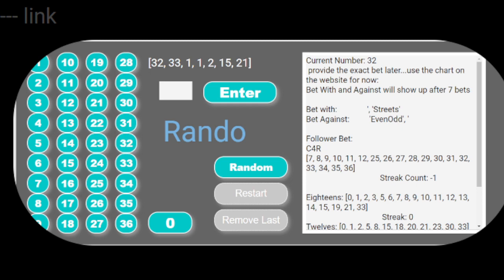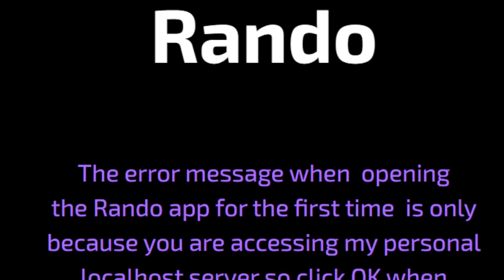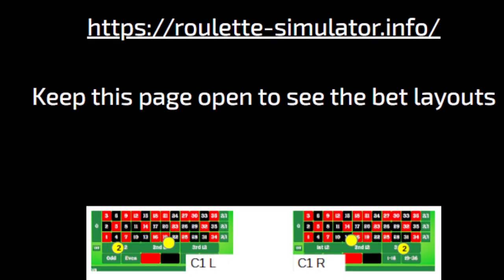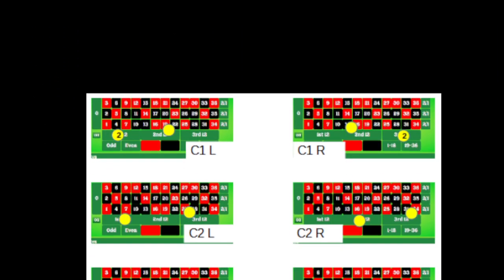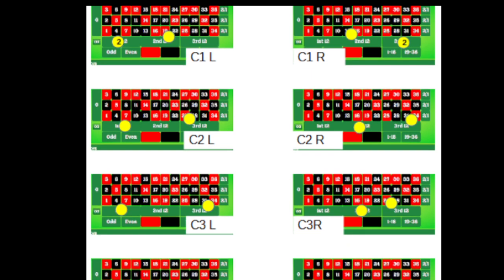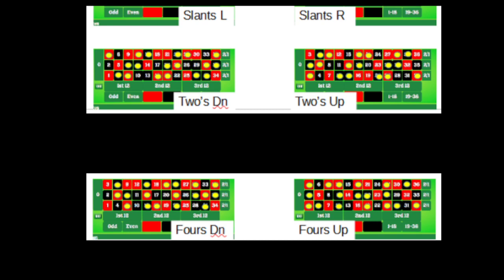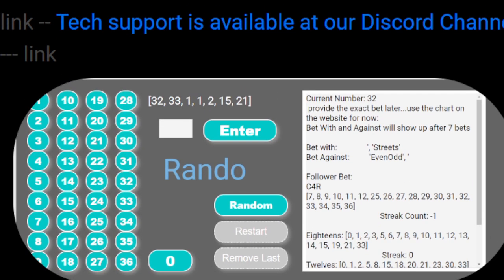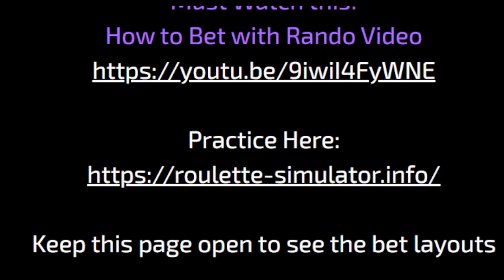Site Offline - Introduction Video to Rando - Free Roulette Predictions - Open Beta Testing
Rando is a totally free program designed to help you make better bets on roulette.  It doesn't use probabilities and statistics to determine the trigger which has proven to not work but employs an entirely new way of modeling the random number data.   I equate it to "card counting" for roulette.

I have developed several triggers that employ entirely different methods to derive the bet.  Sometimes they may disagree with each other depending on the depth each trigger is evaluating.  I have tested out each trigger millions of times... using RNG numbers as well as a list of over 500,000 spins downloaded from a casino in Germany.  Turns out there seems to be a discernable difference between spins generated on a wheel and numbers generated using an algorithm.  I have even tested it out with Quantum random numbers and found that to be a different "flavor" of random as well.

The bets Rando is producing is not really the best way to pick the bets but it's the best way I can make the computer pick the bets.  In one of the video's on my list, you can see the raw data from one of the triggers and if I can see the data, I generally pick better bets.  I will continue to try to align the bet triggers with how I want them to be chosen... that being said, they do a pretty decent job just don't chase the bets over a cliff.

I'm hoping I can use Rando to help you "see" what is happening during the game.  Each bet trigger should be tracked with a streak count.  The streak count counts how many times in a row each trigger has won or lost.  One way I play is to try to use the streak counts to tell me when to bet.  If a particular trigger seems to have too much failure or too much success... I will bet either for or against that trigger.  Some bet triggers will be consistently more successful during the game and I am working on a way of tracking that.  The new bet triggers that are coming online soon will have a weighted value to track it's overall success.

I have very limited programming skills... I learned python over the past year while creating this app and only just now got the hang of making a Class.  There's a great deal I have no idea how to do but I'm learning as I go along.  I have at least 10 more triggers to load and the new weighted system to develop for all the bets... if the current system works out for the triggers I'm using it on.  Rando is not really working the way I want it to and if I can pick my own triggers from the data, it usually wouldn't be what Rando has decided but I chalk that up to my limited programming experience and am working on making that better across the board.   I am currently trying to figure out how to get the interface off my home server and onto my website or even host it on pythonAnywhere.com but that's not as easy as it sounds right now.  Once I do that, I will build a faster dedicated server and then load all the remaining bets onto the server.  Once loaded, you will have all sorts of options to track and many different triggers to follow or bet against.

Finally, once all of that is done... then I will work on making the 18's,12's,9's and 6's better as I think betting on 9's is really the sweet spot.  You can martingale 9's for days and still never go over the table max... so I will have a lot of options for you to bet 9's.